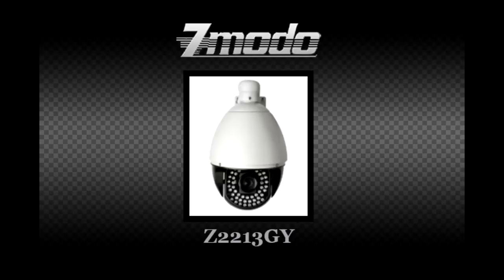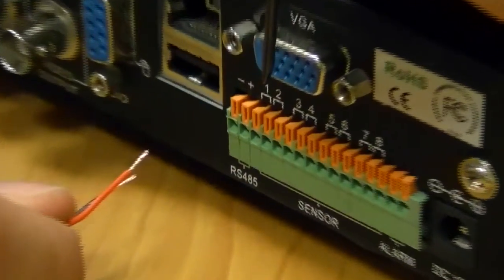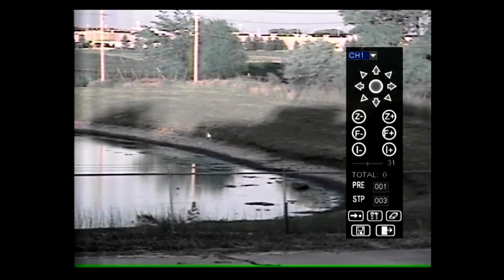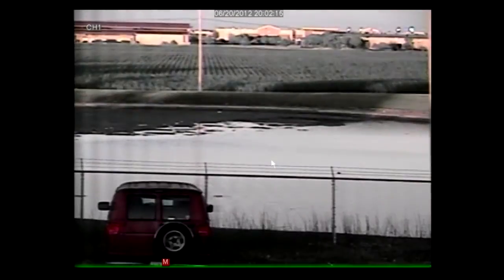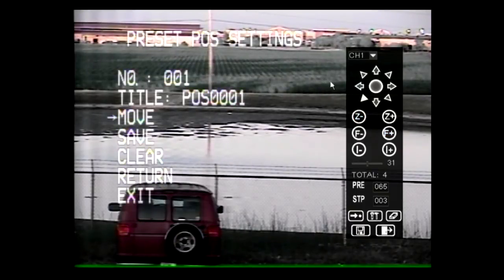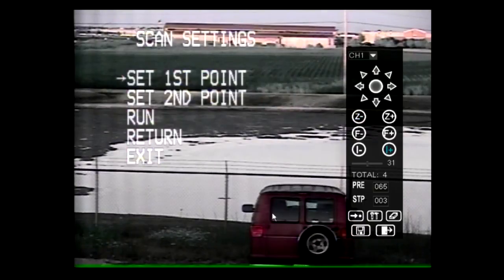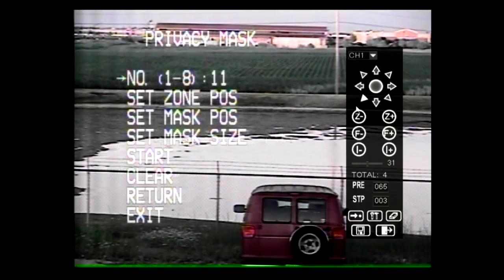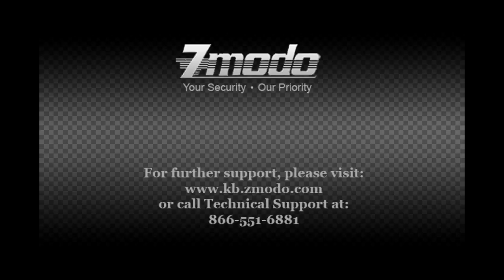How to--ZMODO CM-Z2213GY PTZ Camera Set up Tutorial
This is Homesecurity361 bringing you a tutorial video on how to install and set up CM-Z2213GY PTZ camera.This camera features pan,tilt,and zoom.In this video,we show a brief demonstration on how to set switch settings,how to connect the camera to a DVR,and the DVR settings necessary to allow the DVR to control the camera's movements.

Please refer to this Video to successfully install and control the camera from the DVR.